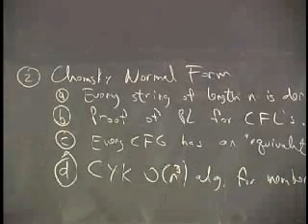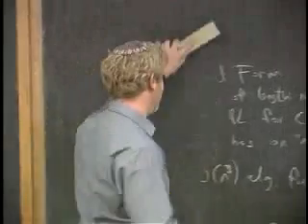Lecture 6 - CFLs and compilers (Part 4/9)